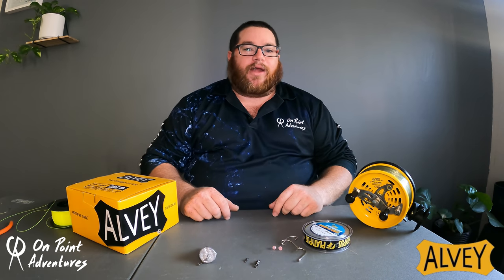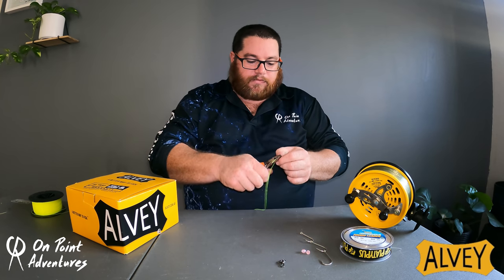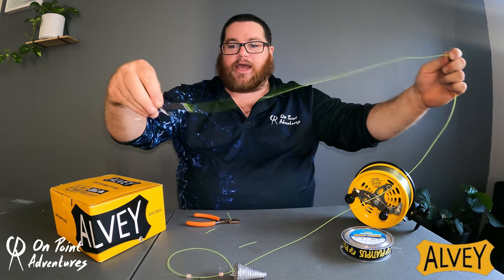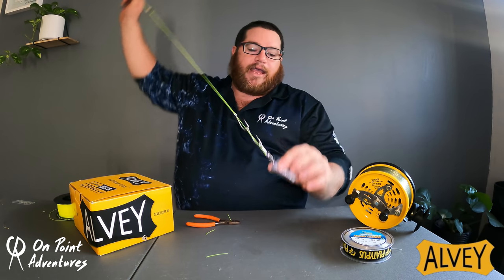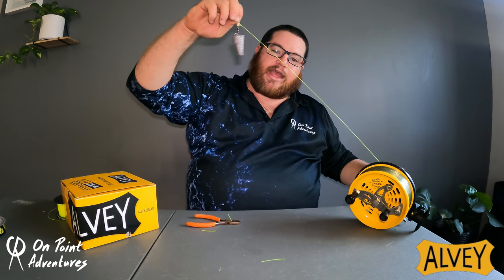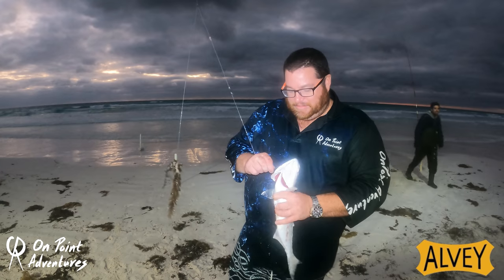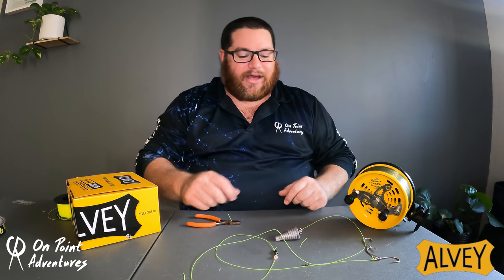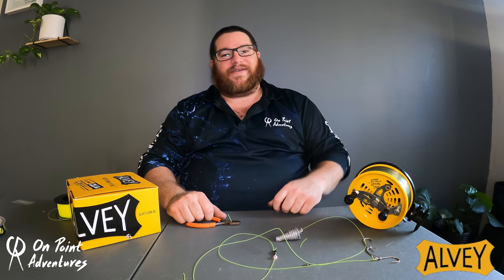NO MORE TANGLED BEACH FISHING RIGS | Pulley Rig Tutorial | Guaranteed longer casts | Alvey Reels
G'Day friends from far and wide!  This fishing rig is very useful to help your line stay untangled in a long casting beach fishing rig. Trust me when I say that this is a fishing rig you are going to want to know for the next outing fishing! The Pulley rig is used for super long casts and preventing tangles. The rig is strong and looks pretty, it also creates a a fantastic system to prevent any entangling with the main line or sinker line.

Make sure you Stay updated on:
THE SUPPORT FROM OUR FOLLOWERS NEVER GOES UN NOTICED:

Thank you for all your support legends! We need all the support we can get to make On Point Adventures bigger and better